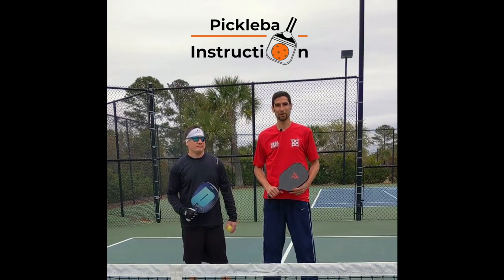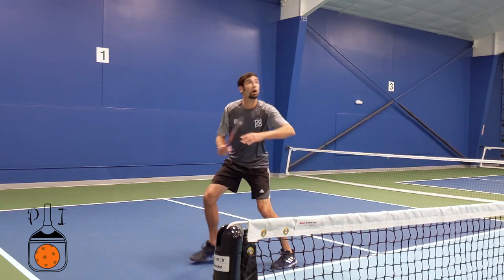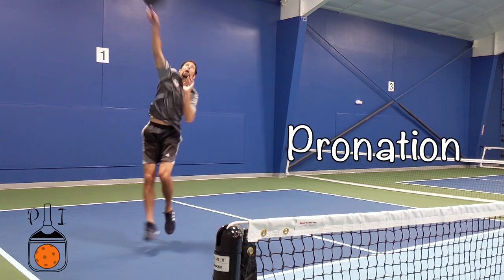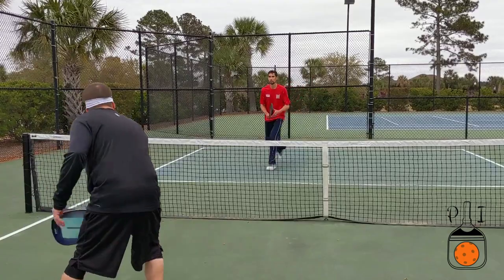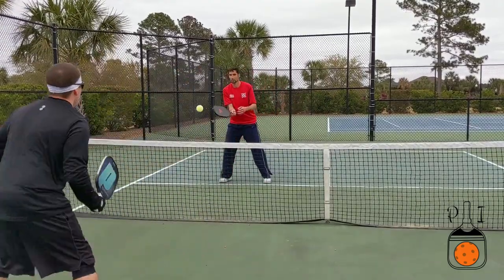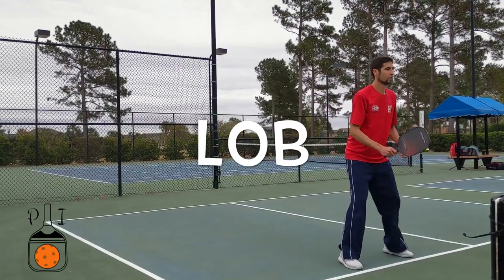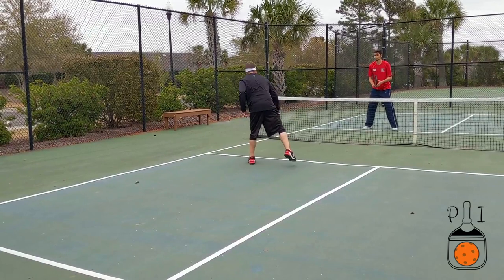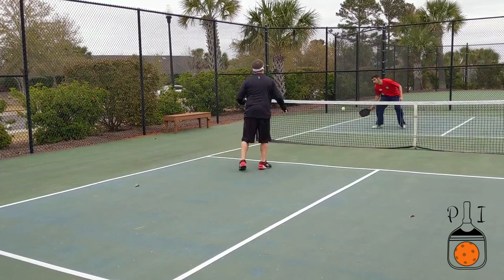Best Lob Defense Strategies and Drills for Pickleball: Improve Your Pickleball Game.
Good lob defense keeps your opponent from taking the upper hand.  You can hit an overhead, a drop shot, or a lob in order to combat a lob.